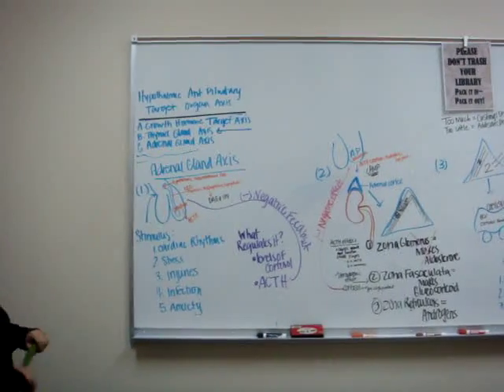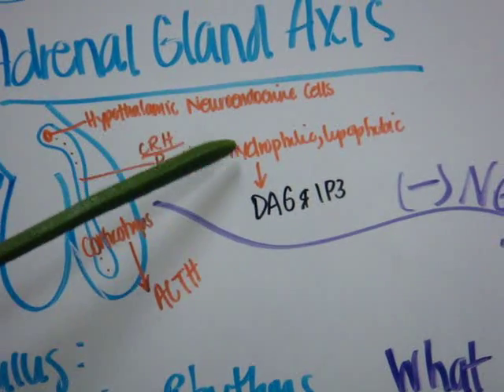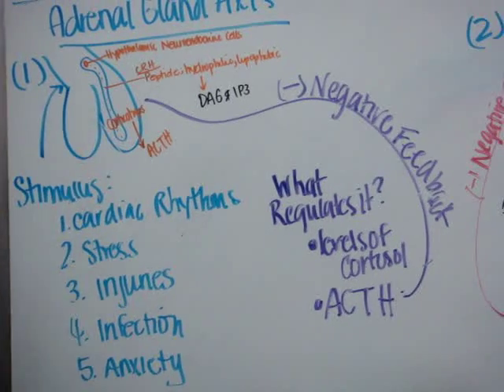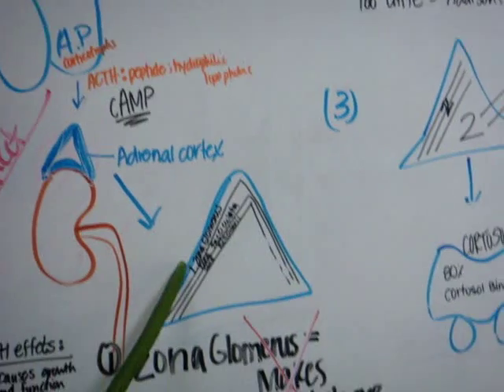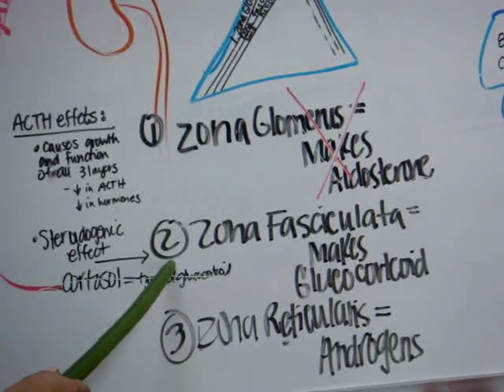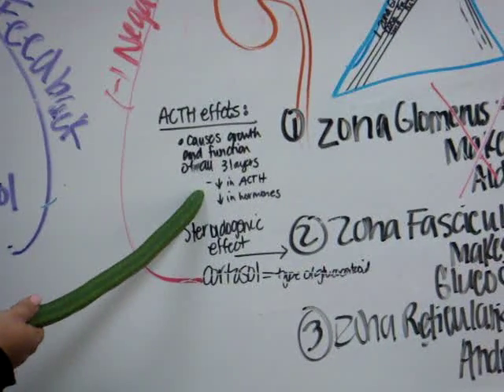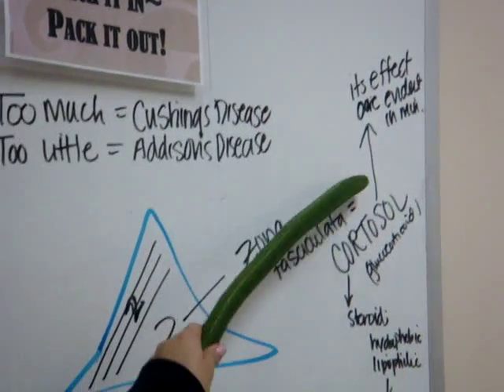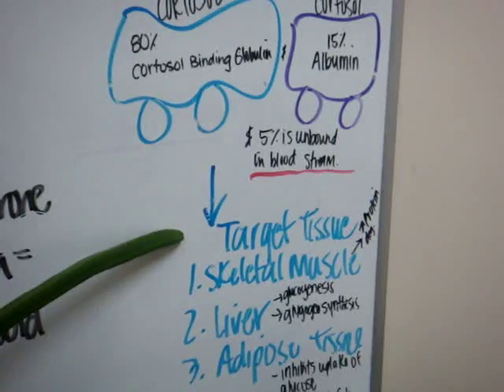Adrenal Gland Axis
A brief explanation of the adrenal gland axis for our pathology class at the University of St. Augustine. The items described are the terms we are required to identify for the class.

This video was created and owned by Ashley Tacloban.